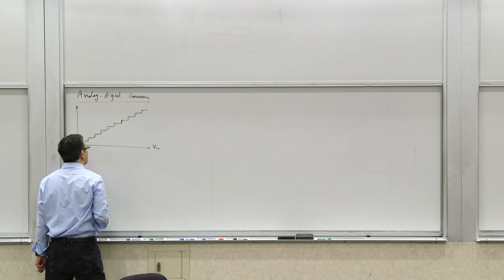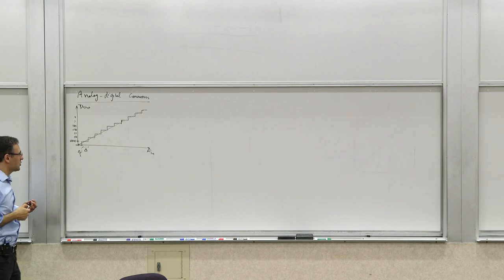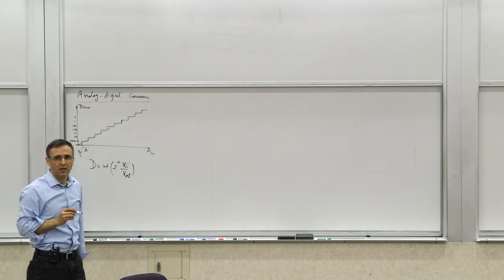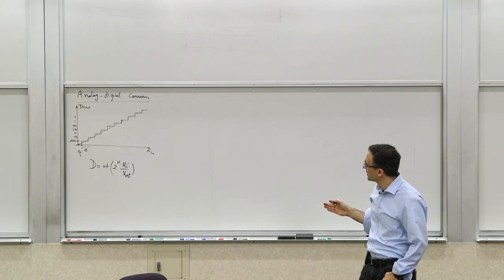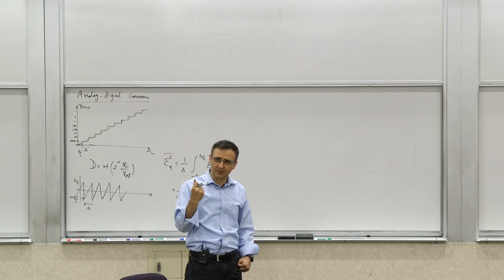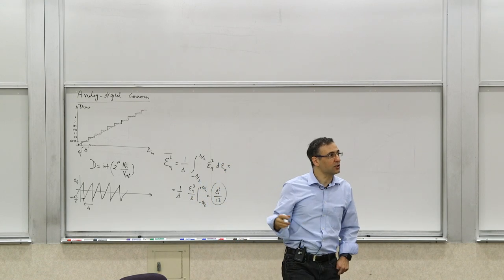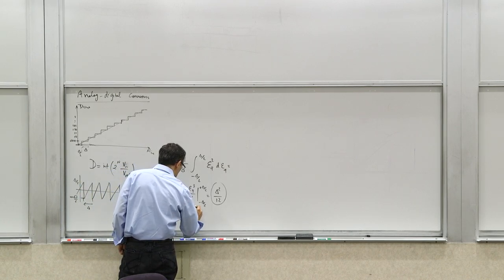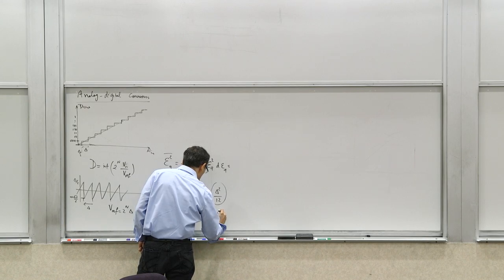183N. Basic analog-to-digital converter architectures